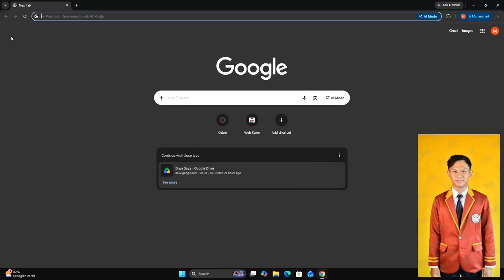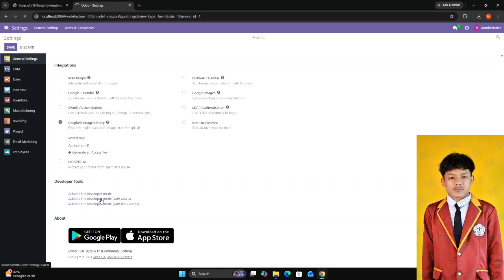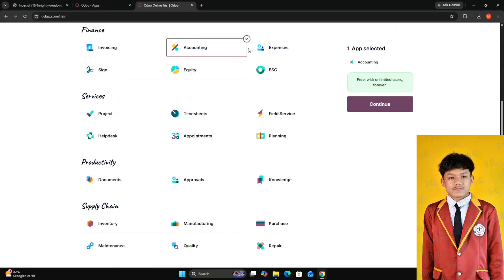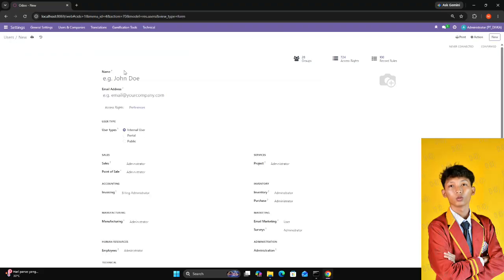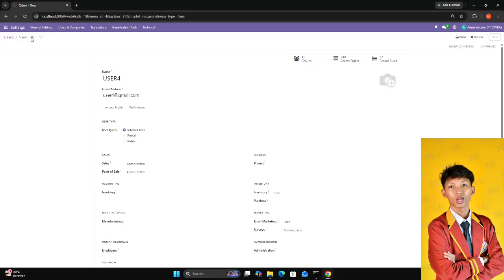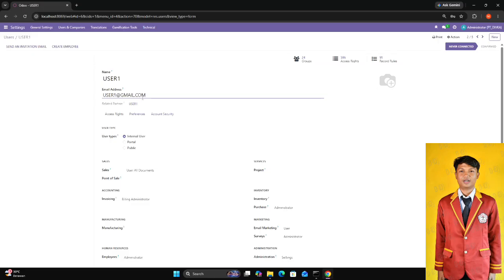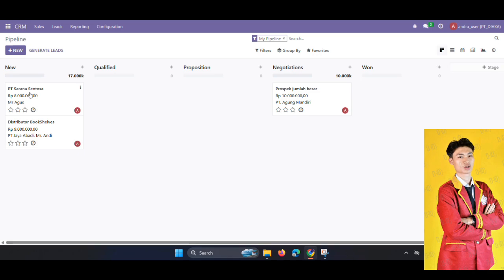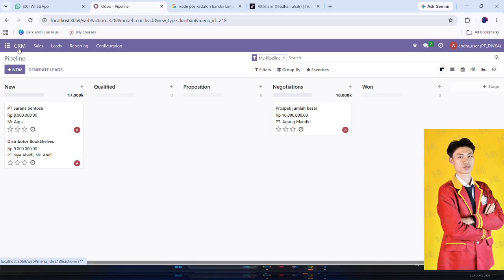Installasi odoo dan cara penggunaan odoo